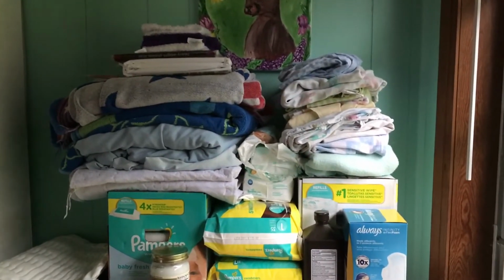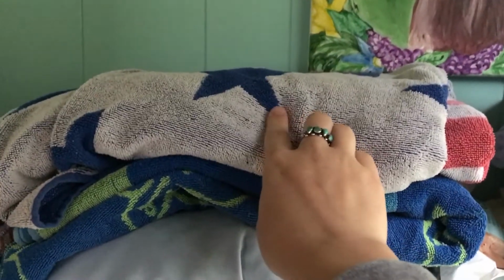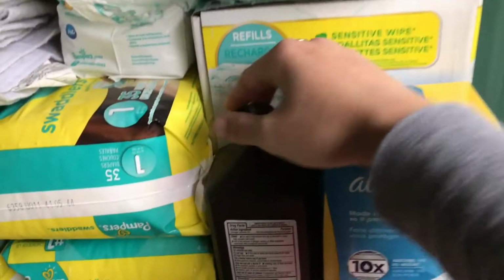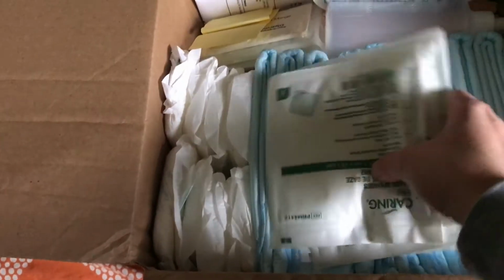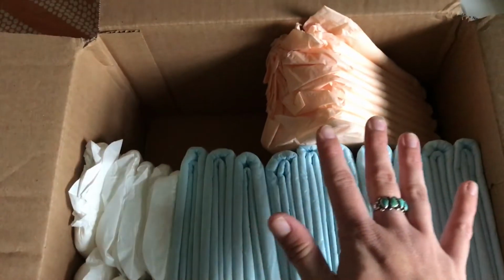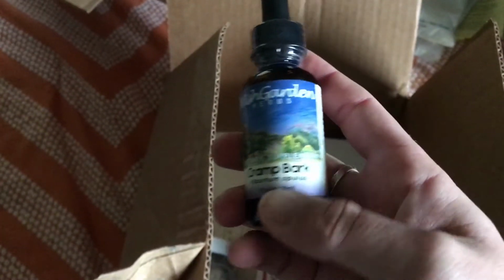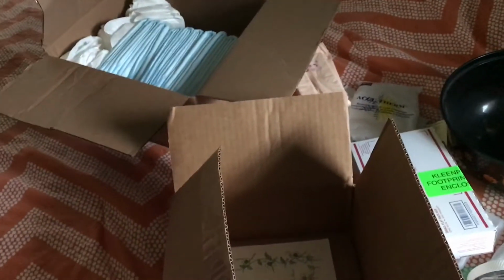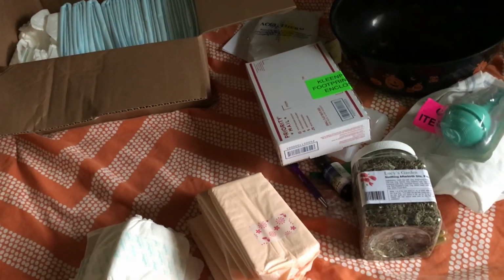What's In My Homebirth Kit?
Hey everyone, this video is a little different than my normal ones, but I wanted to share what's in my home birth supply kit for those that are curious about what you need for an at home birth.